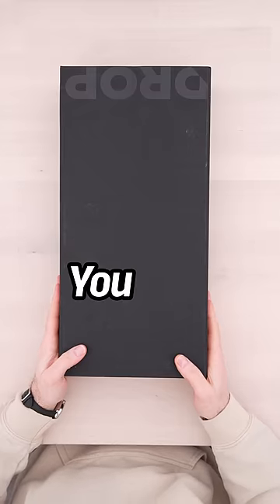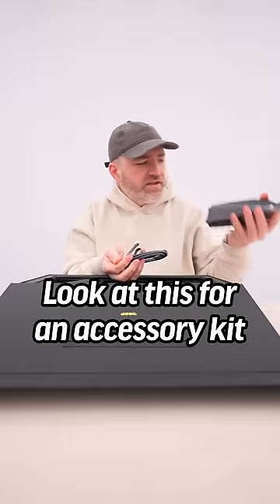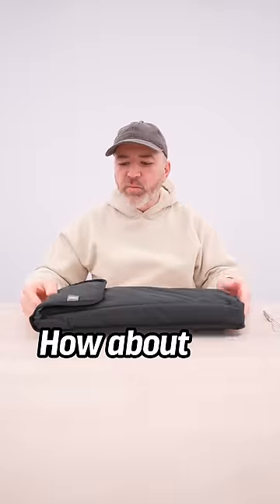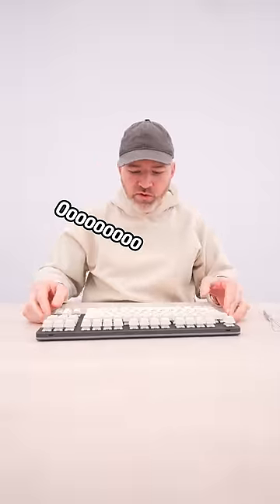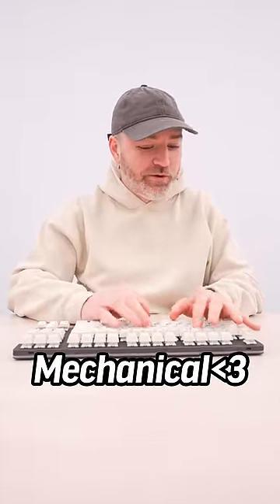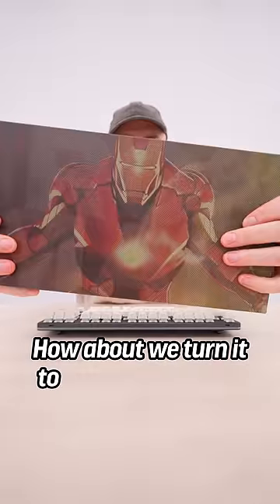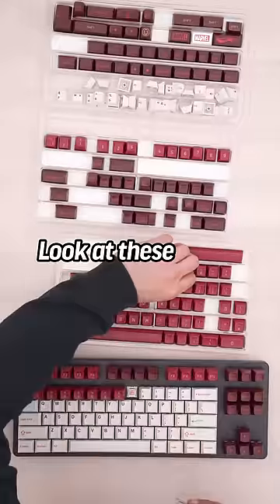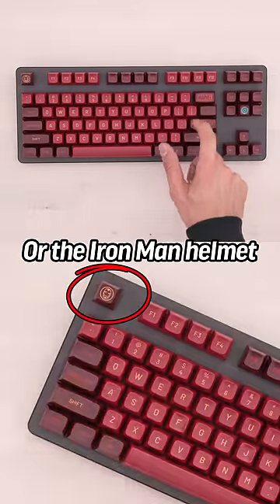This Keyboard Is Something Special...